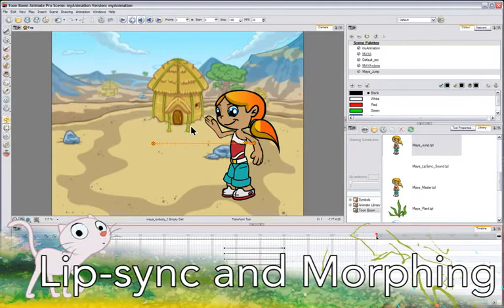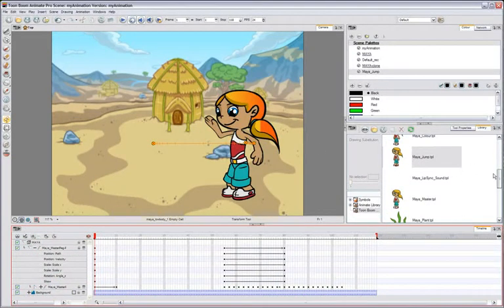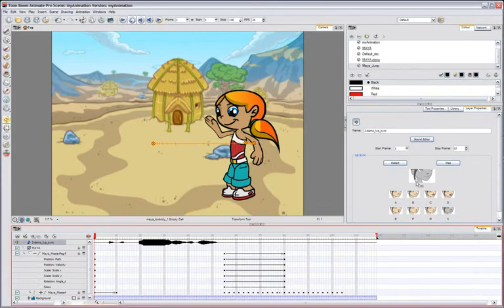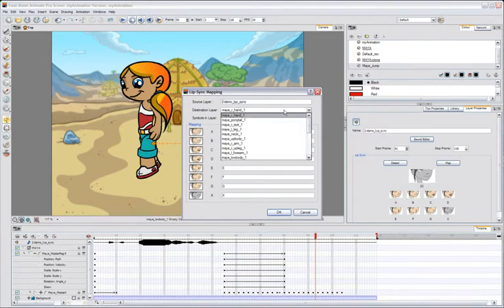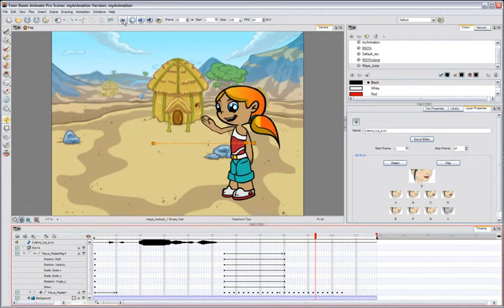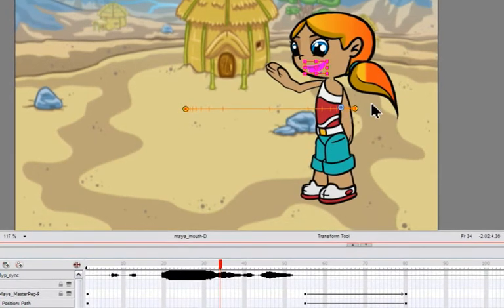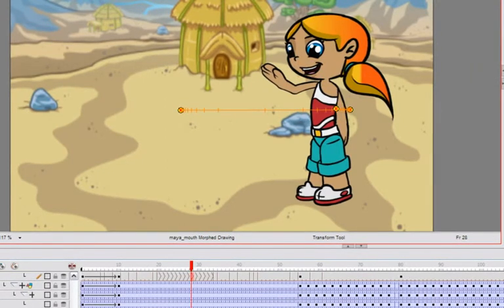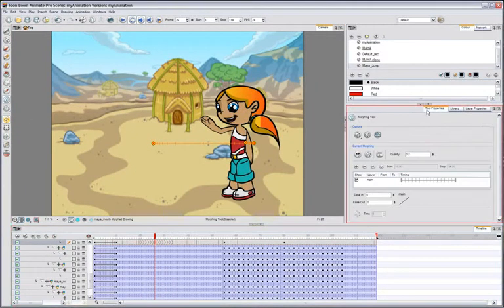Toon Boom Animate Family Demo video part 8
Lip-sync and Morphing demonstration.